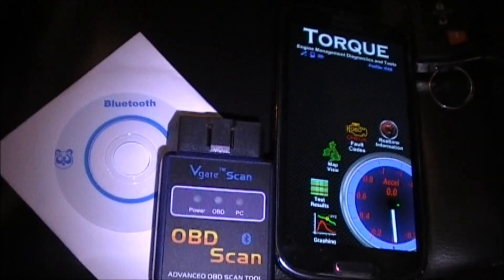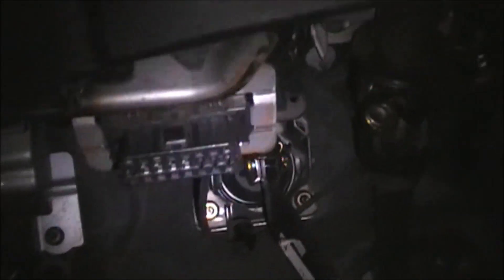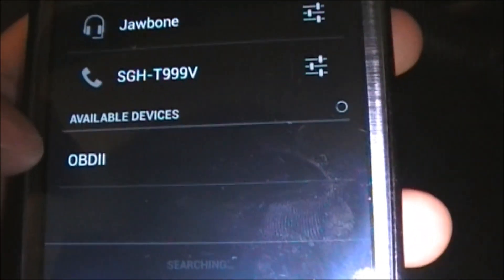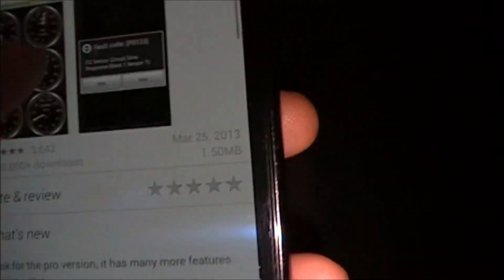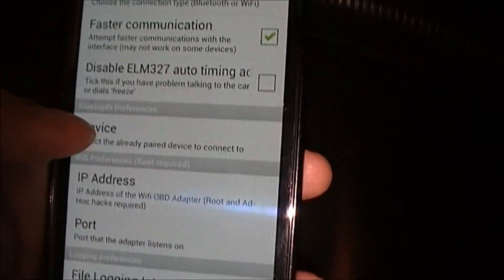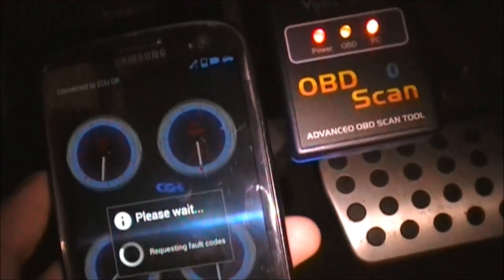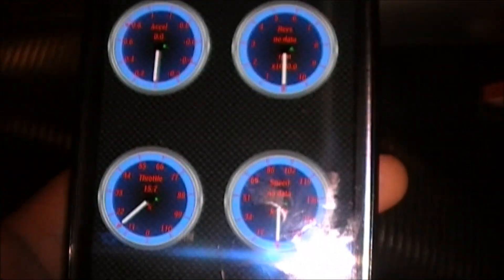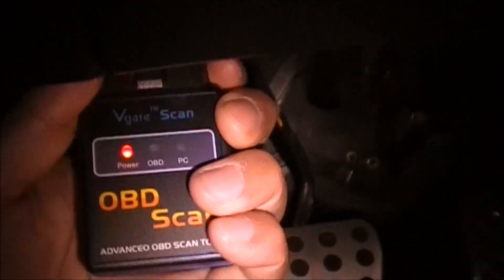ELM327 bluetooth Car diagnostic scanner instructions w/ Torque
Instructions on how to pair and operate the ELM327 Bluetooth scanner.

Links:
Bluetooth ELM327
Wi-Fi ELM327 (for iPhones, iPads):
USB ELM327: